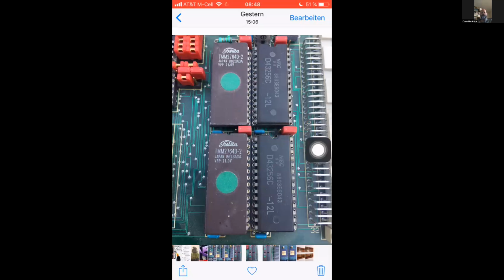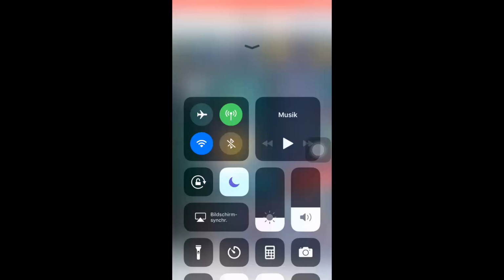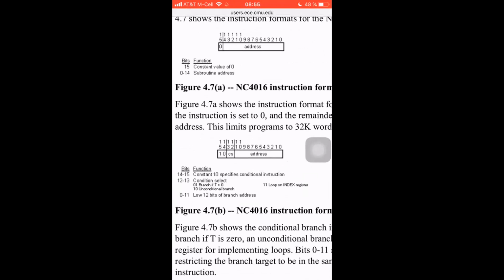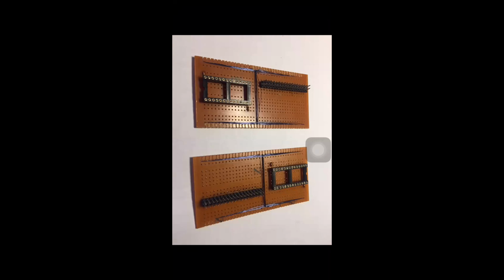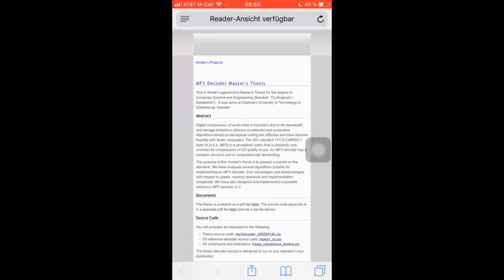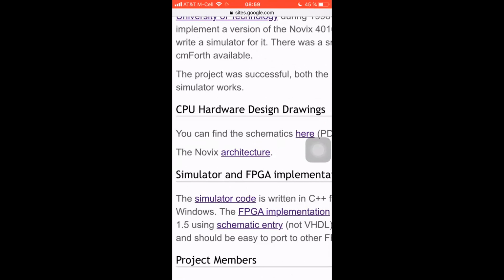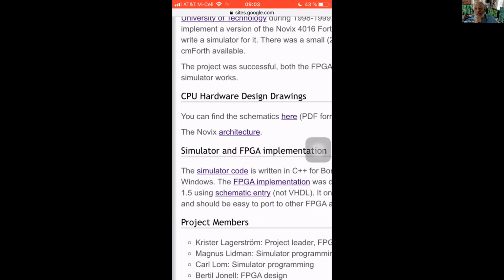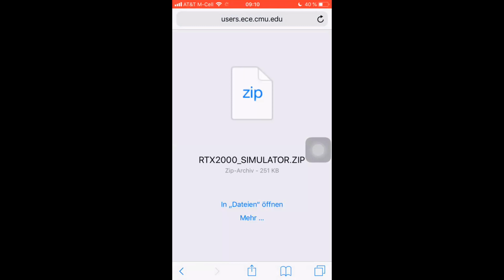Cornelius Keck Novix4000 and what I do in Forth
FORTH2020 GROUP ZOOM METING #3
What do you do with Forth ? - saturday Nov.7.2020 14:00 Hrs. UTC